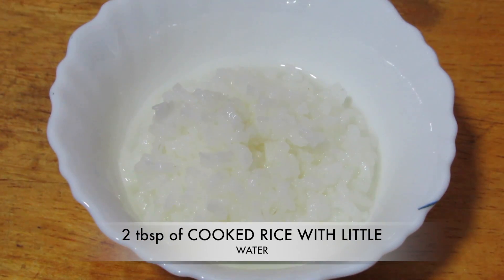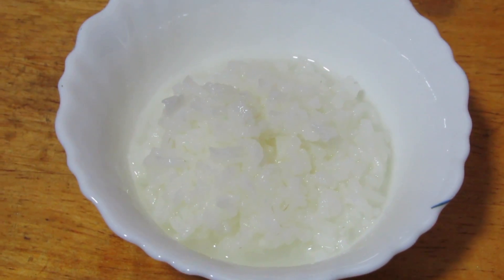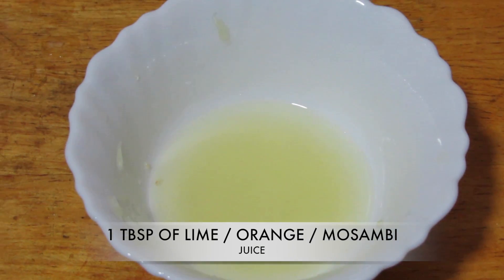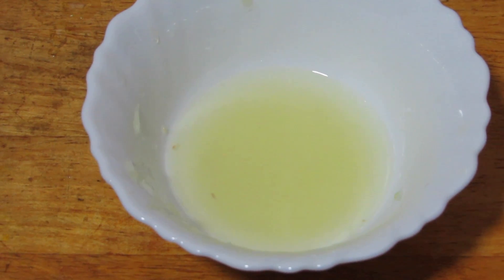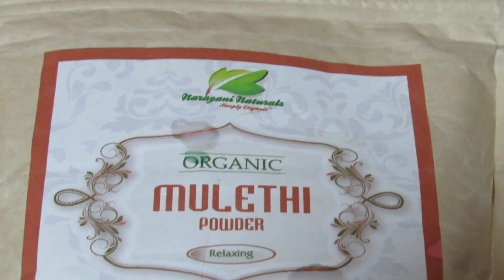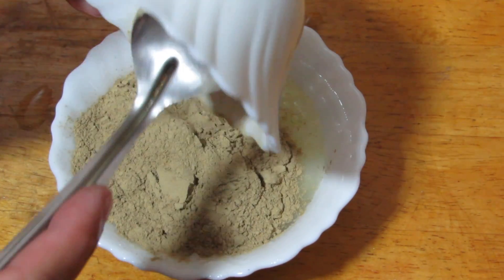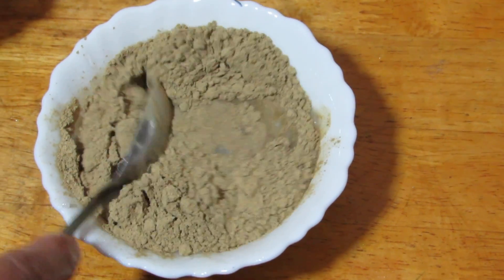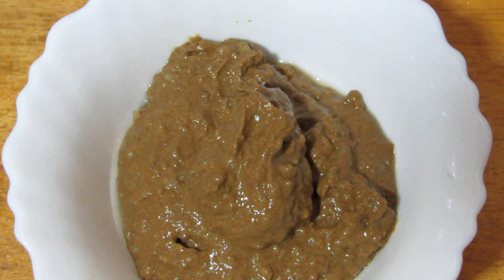SUPER SKIN Brightening FACE PACK to reduce Tan, Pigmentation , Discolouration & Acne Scars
I am not promoting fair skin, so please listen to what I have to say in the video.  This remedy can actually help to reduce tan , pigmentation, discolouration and acne scars if used religiously.

Narayani Naturals Organic Licorice root Powder 400 gms - 100% USDA certified Glycyrrhiza glabra ( OUT OF STOCK )

Khadi Licorice (Mulethi ) Powder , 100 gm

Facebook Pages
Roposo - @princesspriyanka
Food Lovers Join in